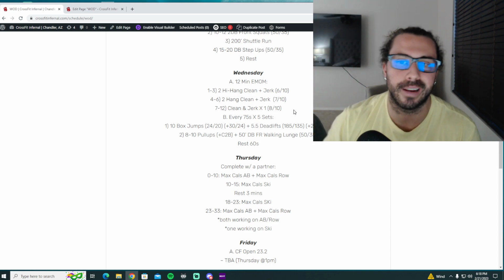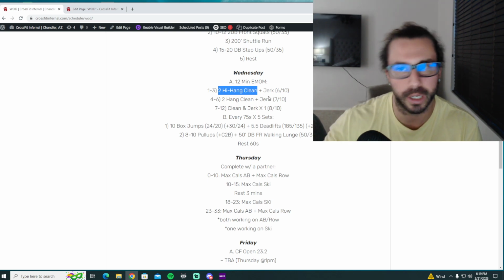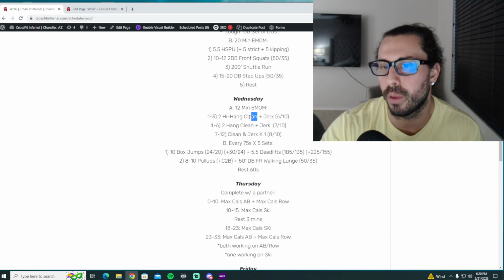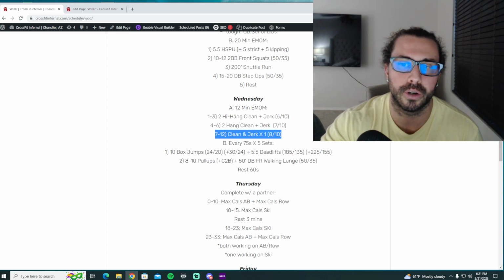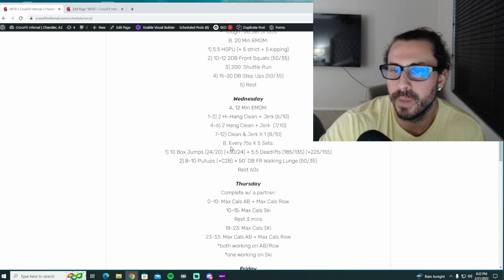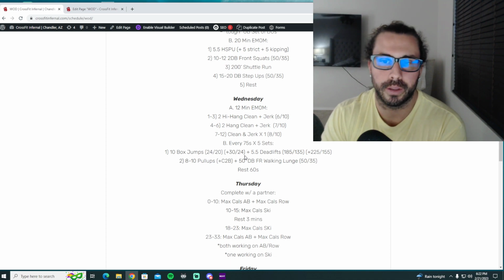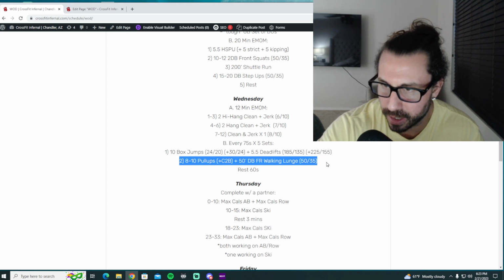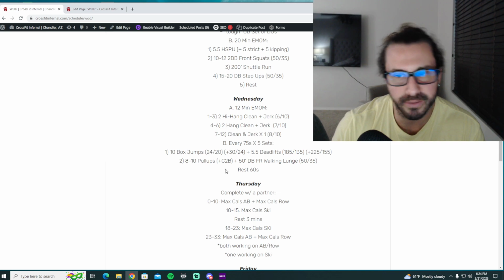Wednesday 2/22 WOD Talk